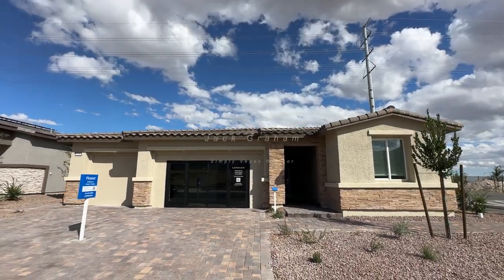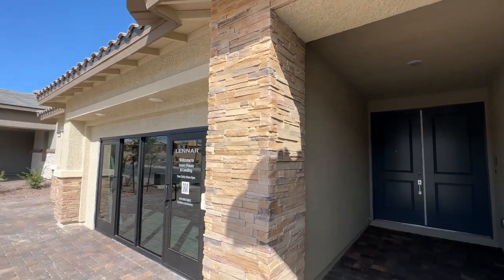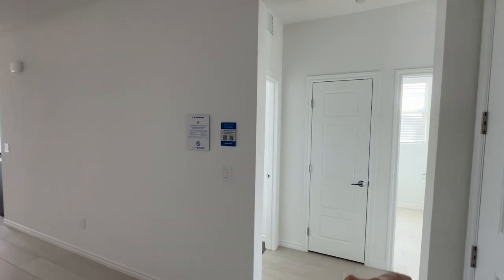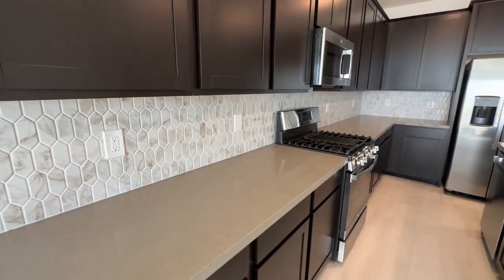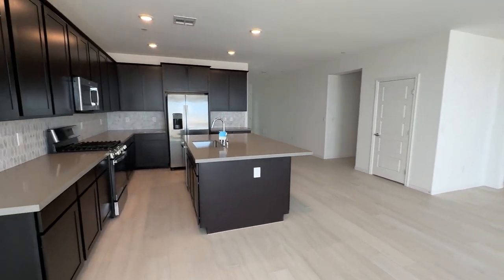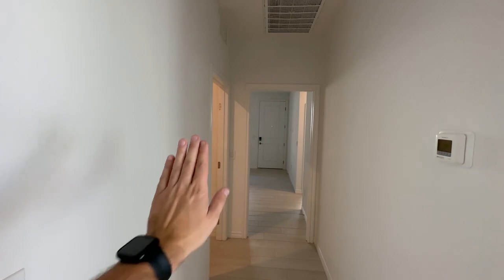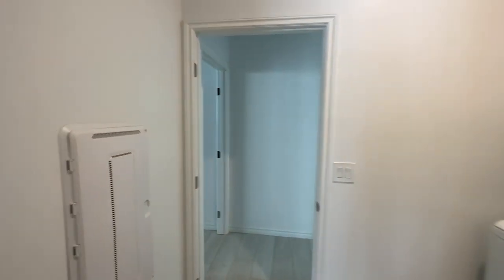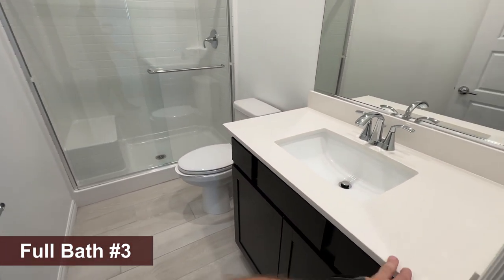2-in-1Next Gen Home in Skye Hills - Pioneer Plan by Lennar l New Homes for Sale in NW Las Vegas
Today I'm at Avery Pointe in Skye Hills where Lennar offers the Pioneer Plan. The Pioneer Plan is a single story floorplan that offers a spacious 2,469 sq. ft. w/ a next gen attachment including 4 bedrooms, 3 full bathrooms and 3 car garage for a starting price of $645k.